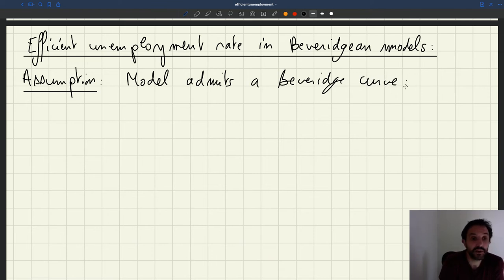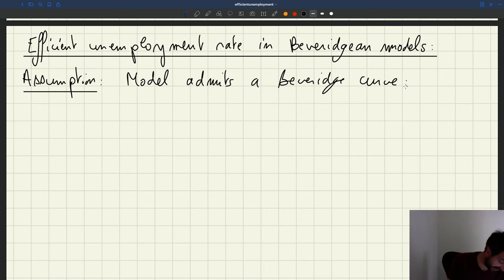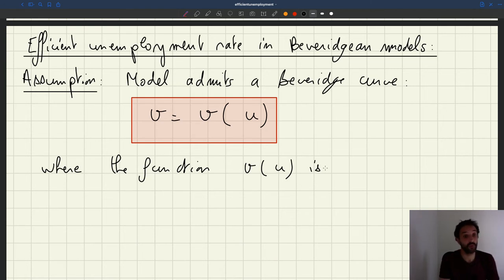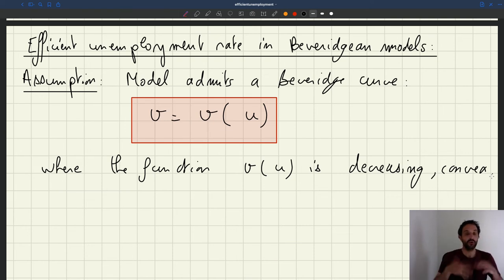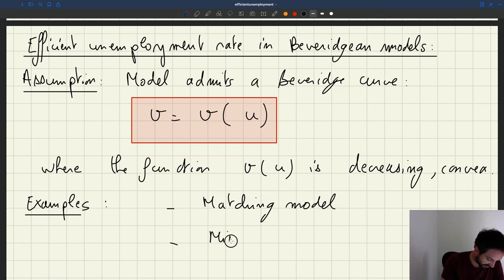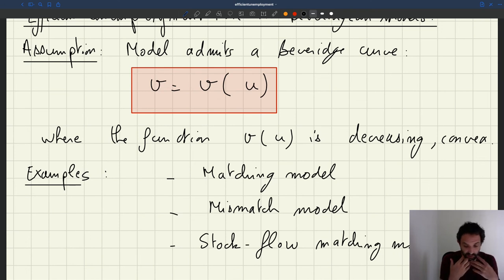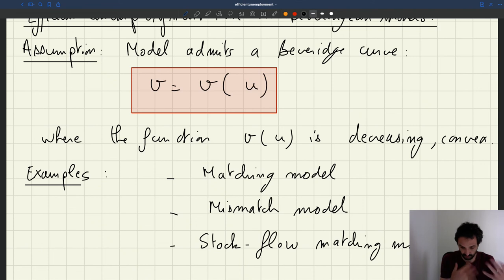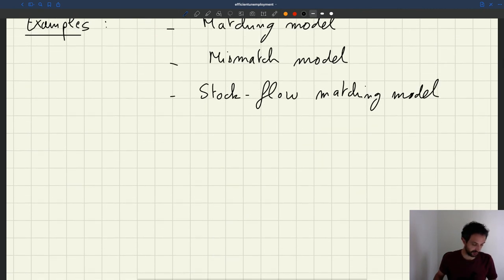v88. Description of Beveridgean Models